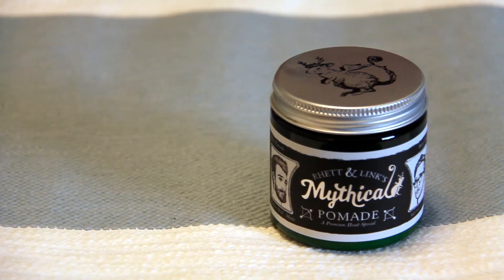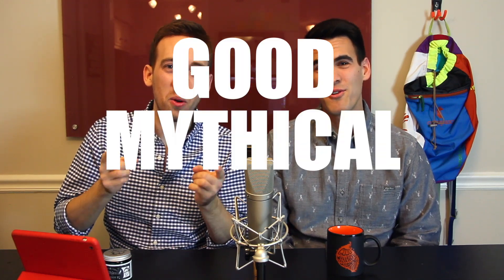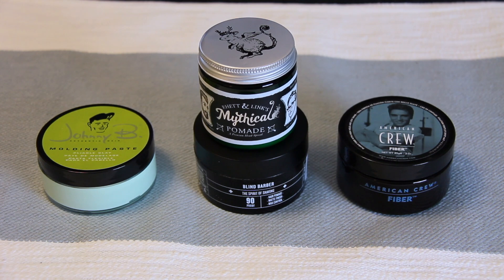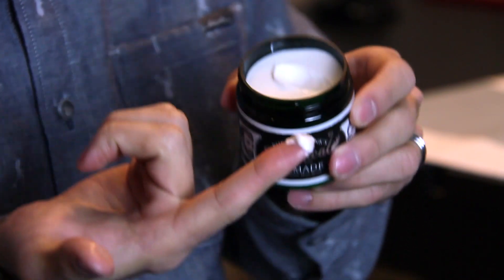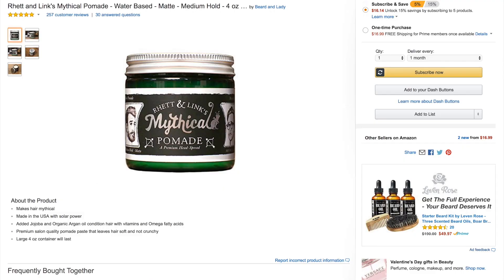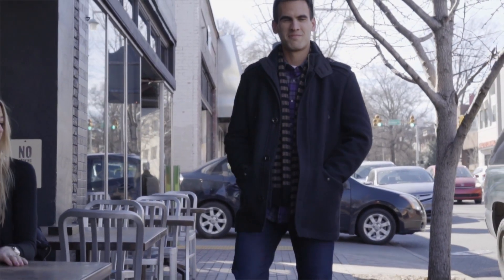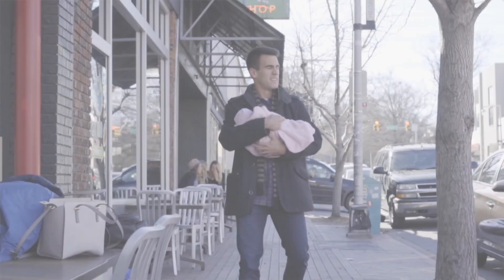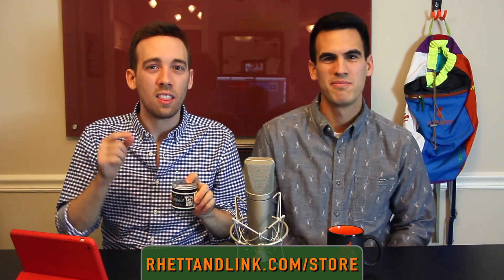Good Mythical Morning - Mythical Pomade Review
Send tech products you'd like me to review to:
           Taylor Moore 4K
           1020 108th Ave NE

This review is in honor or Rhett & Link, and their show "Good Mythical Morning".  Kyle and I have both been quite honestly obsessed with it for years now, watching every day, and we wanted to review one of their products.

This whole episode was show in the same styling as their show, done specifically that way to honor them and show our appreciation of the hard work and time they put into creating one of the best shows on YouTube!

And, as a side benefit, this product works really well!  It's been a few days now and we're using it every morning, with our hair looking great all day long.

Also yes, we know the camera can be seen in the reflection in the background!

Kaizen - Bloom (Convex Remix) [feat. Kass]

Gear:
Cameras - Canon T2i, Sony A6500
Stabilizer Work done by: Nathan Schneider

Lenses - Canon 50mm 1.8, Canon EFS 18-200mm

Microphone - Neumann U87 AI

DAW - Logic Pro

Thanks to our extras as well!! Y'all were amazing!
Zheng Huang
Shanshan Zhang
Xuechen Zhang
Bonnie Tang
Victoria Conon
Kat Delaney